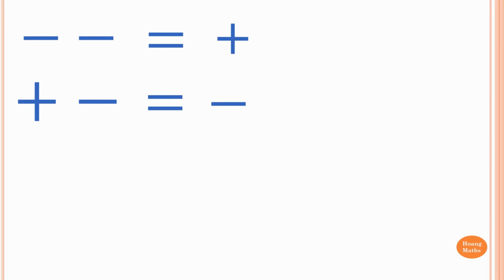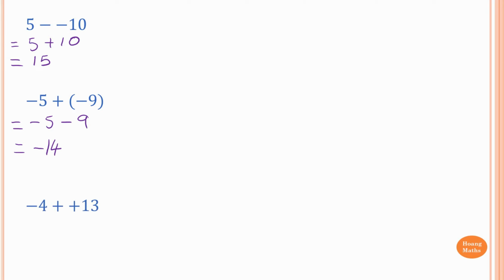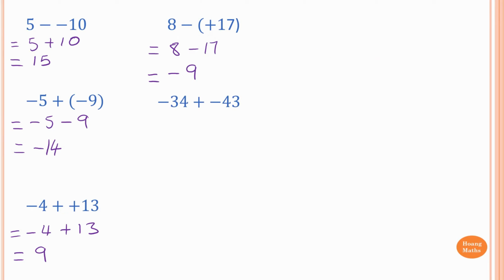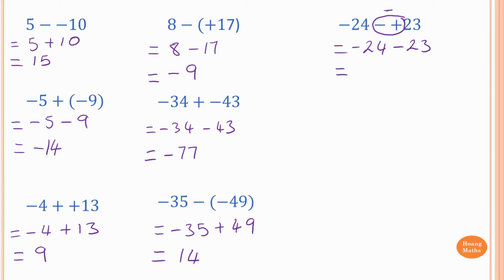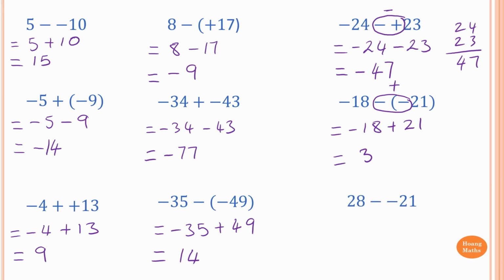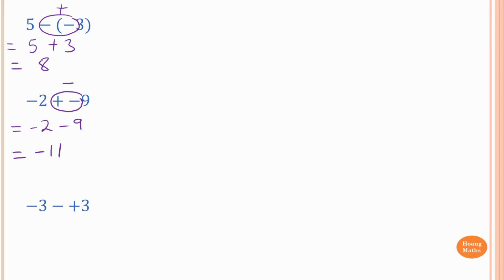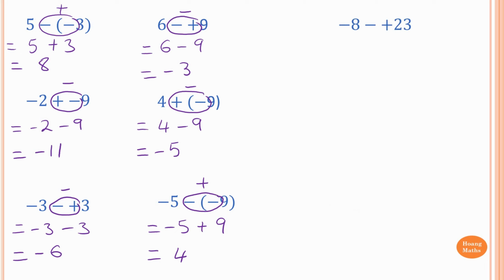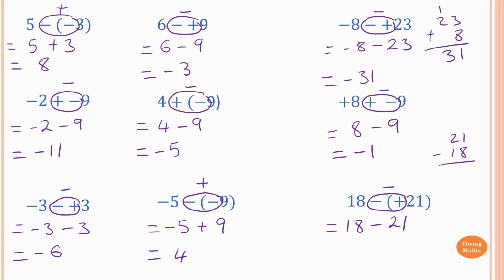Adjacent Signs: part 1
Worksheets